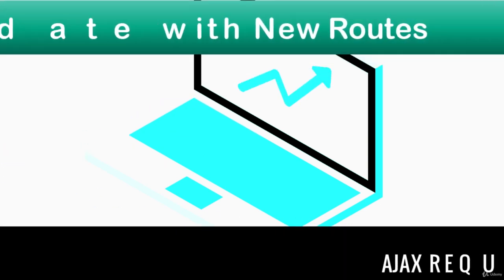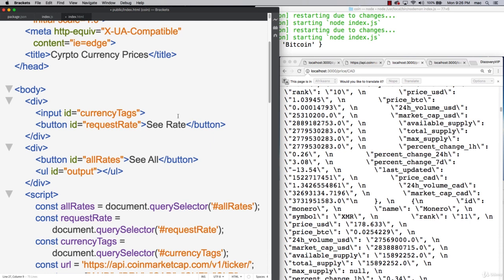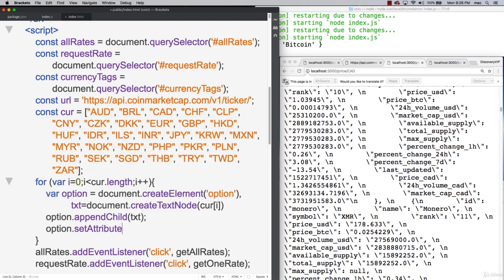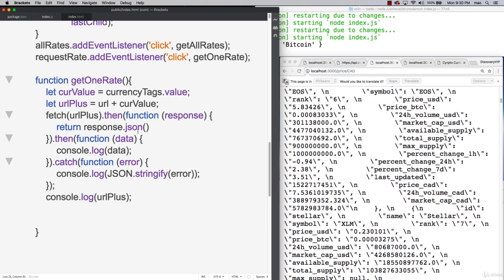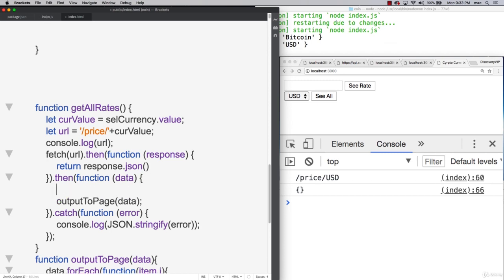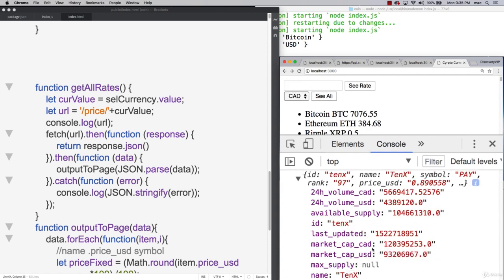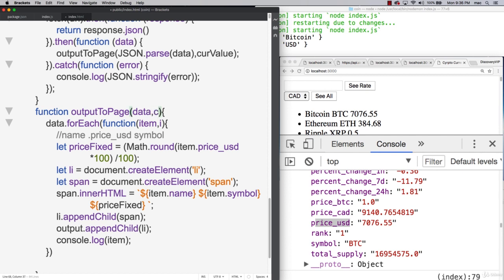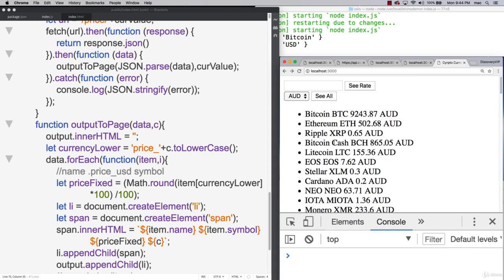JSON+AJAX+API 1309 Update with New Routes